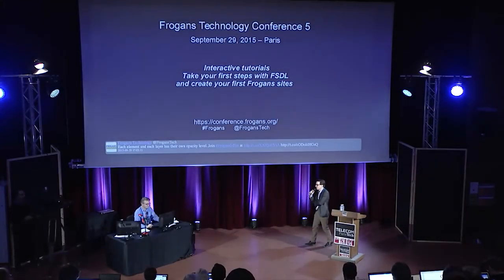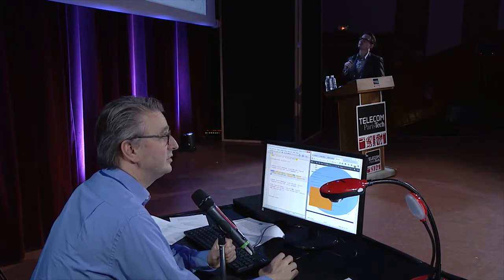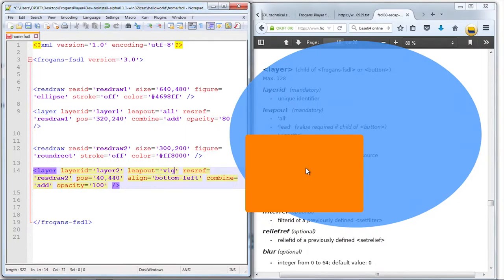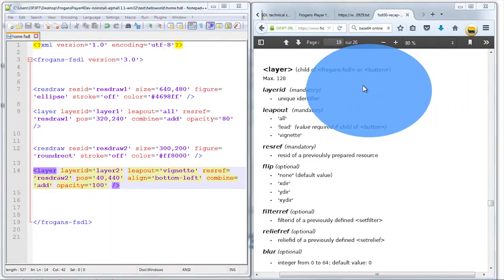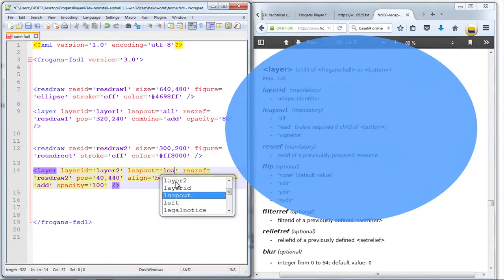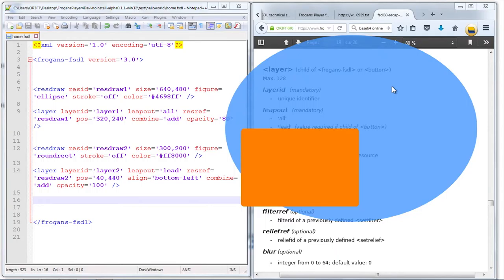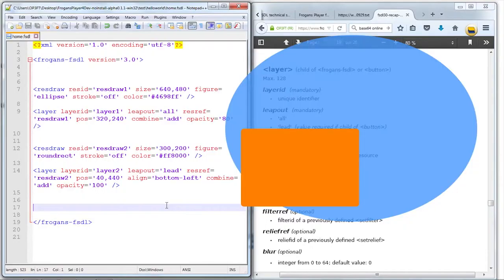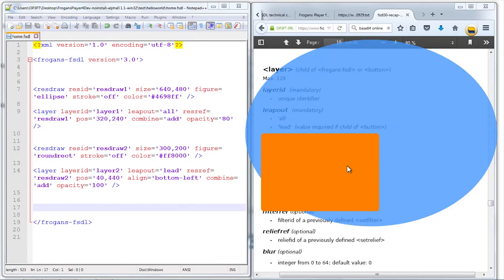FTC5 - FSDL tutorials - Part 5/9 - Using lead and vignette representations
Frogans Technology Conference 5 - September 29, 2015 - Alexis Tamas, OP3FT, Member of the Board of Directors and co-inventor of the Frogans technology